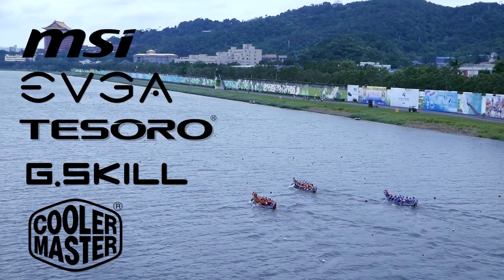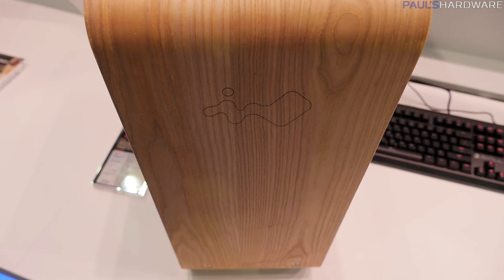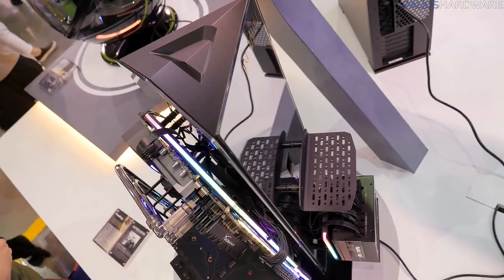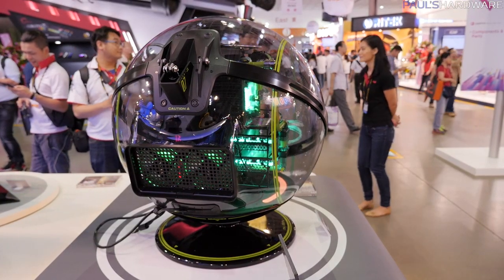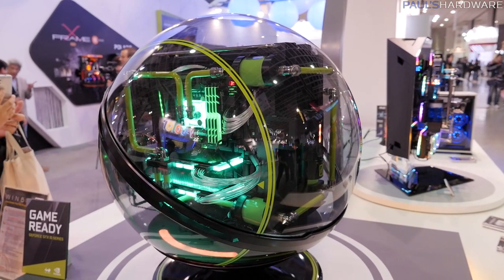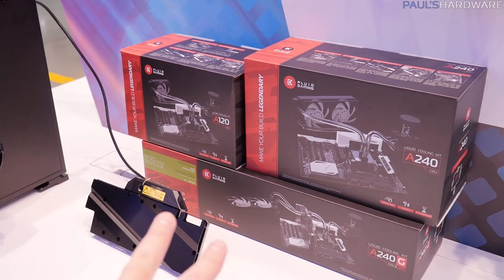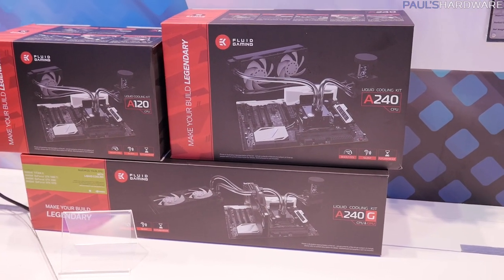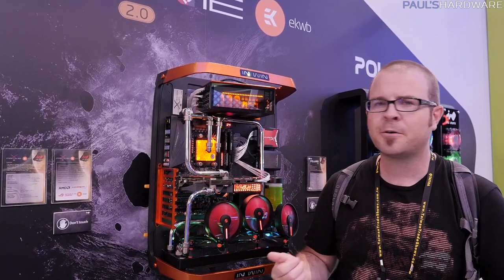A ROUND CASE? InWin's WinBot & "Floating" Concept Designs + EKWB Cameo!